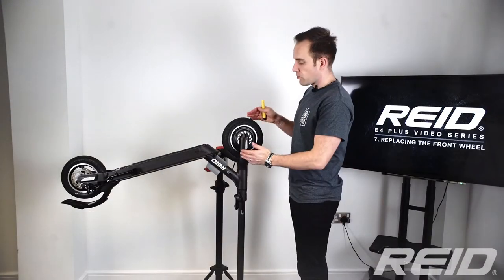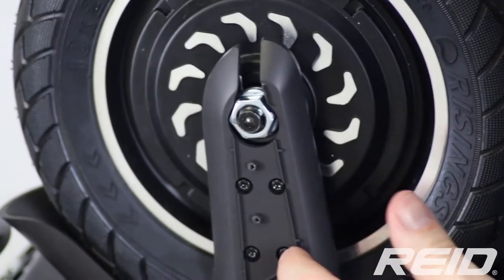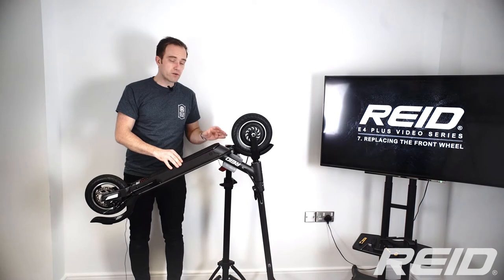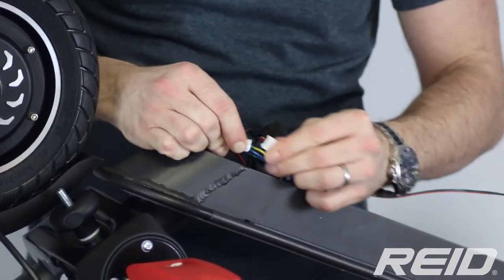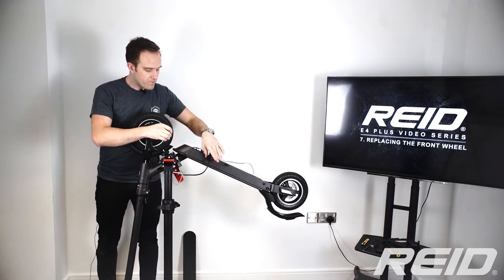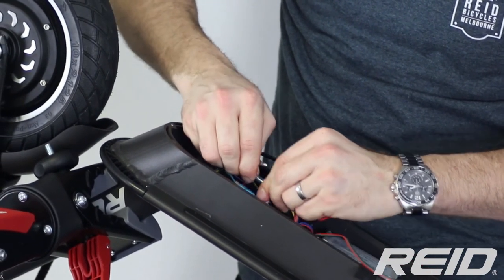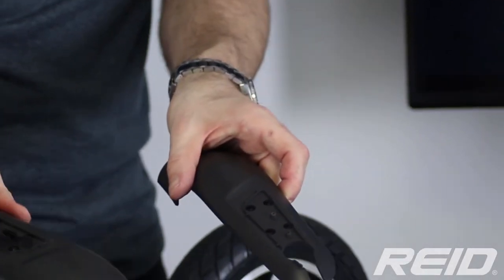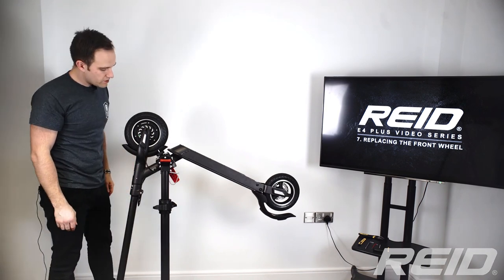Reid E4 and E4 Plus Video Series | Episode 7: Replacing the Front Wheel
In this video, we show you how to replace the front wheel on our E4 and E4 Plus eScooter.
The E4 Plus eScooter is an ergonomically designed eScooter with integrated rear suspension, a powerful 350W front motor and large 10″ wheels for a stable, comfortable and confidence-inspiring ride.

 Did you know we plant a tree for every eScooter we sell?